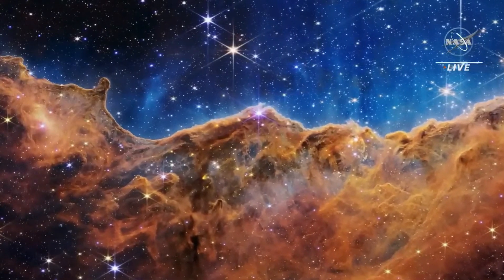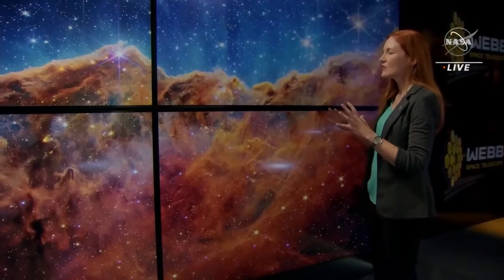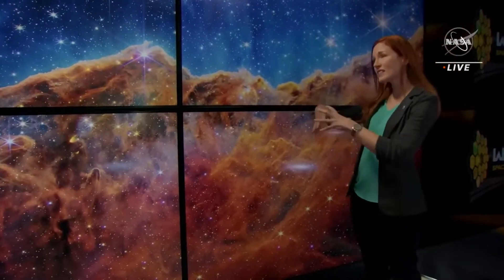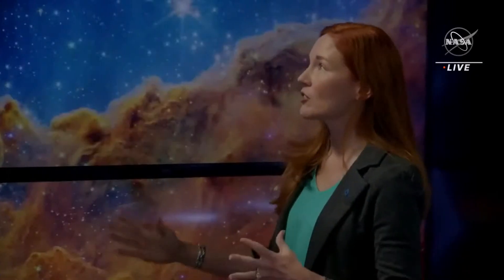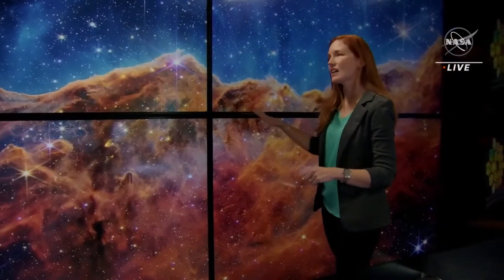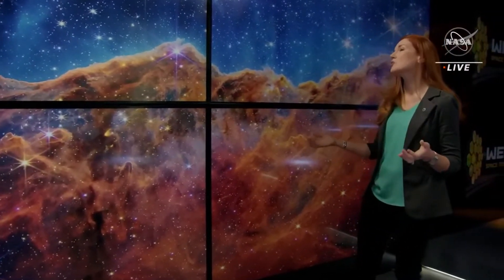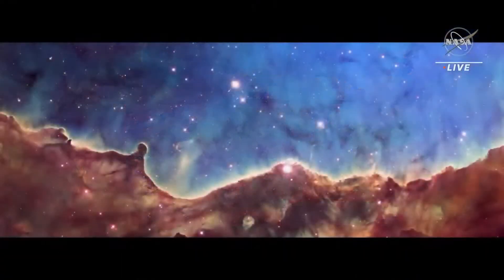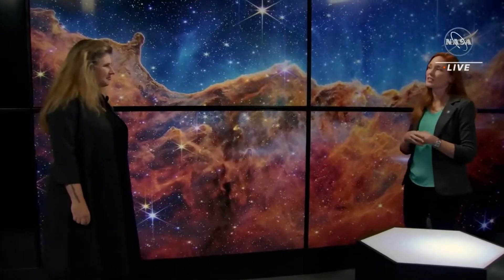Watch NASA Reveal Carina Nebula from James Webb Telescope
At a NASA event, scientists reveal an image of the Carina Nebula. In the southern constellation Carina, this is one the largest and brightest nebulas in space. It's located about 7,600 light-years away.